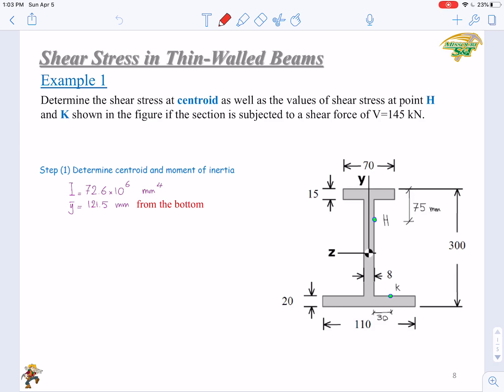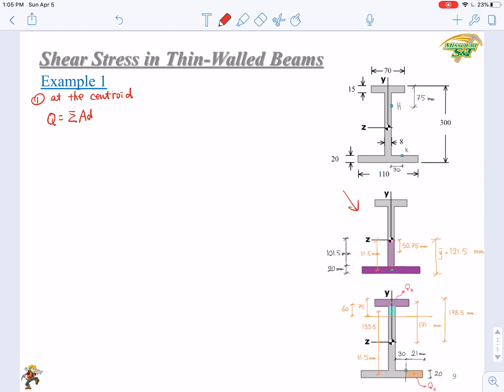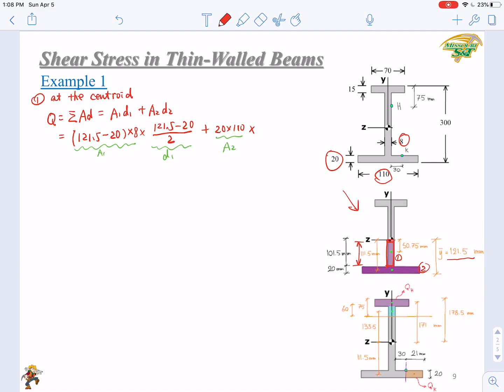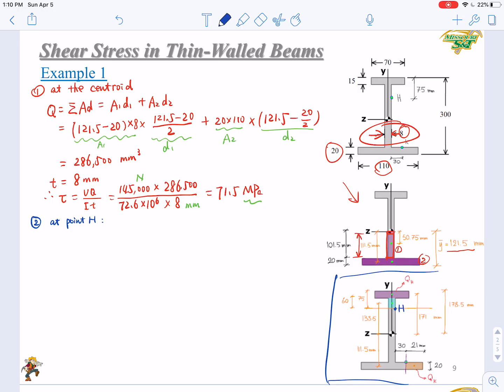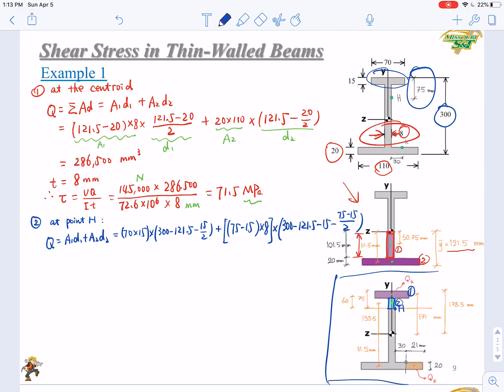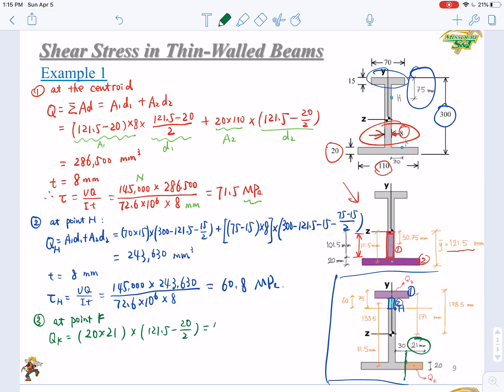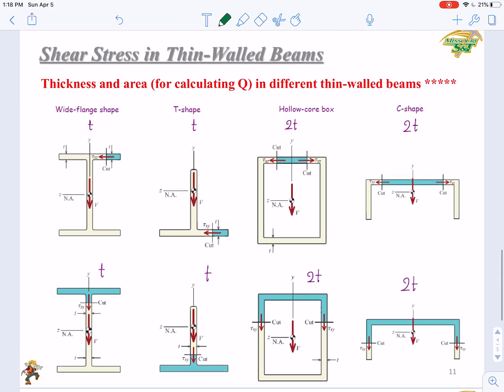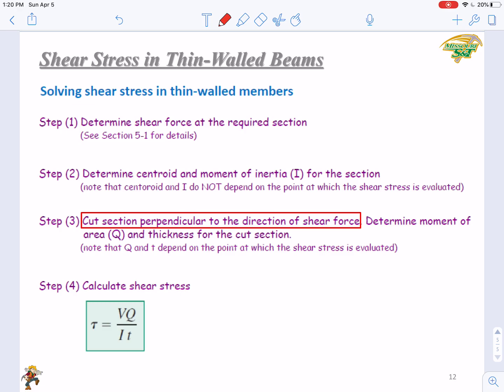Chapter 7 Shear in Beams - Lecture 21 - Thin-walled Beams - Example 1